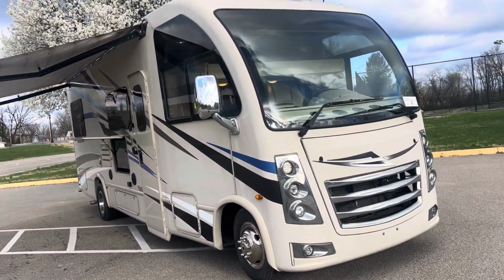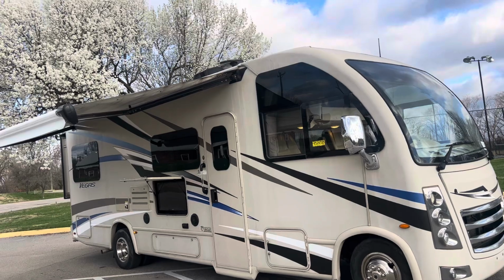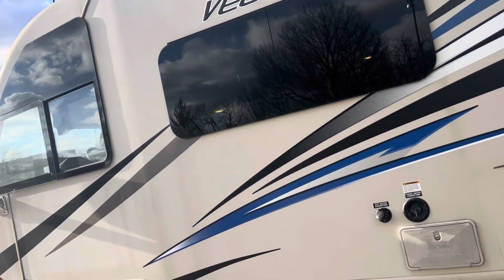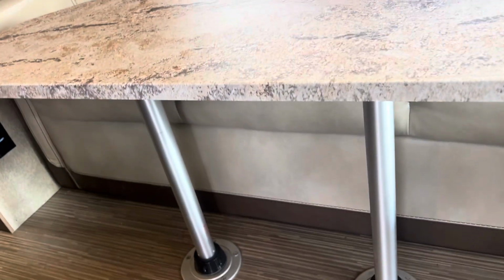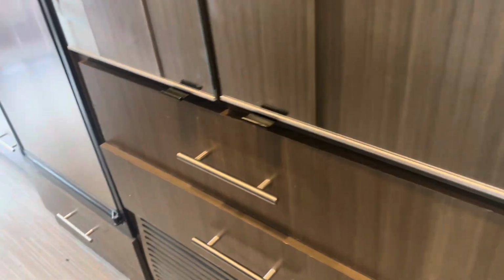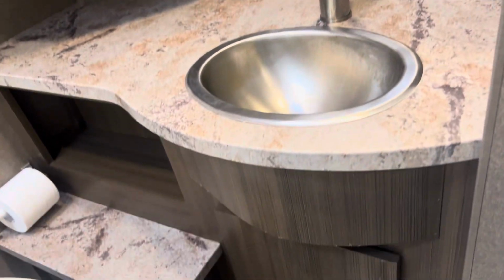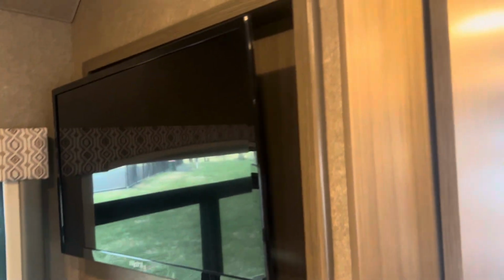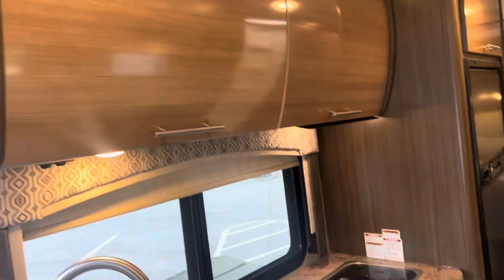2018 Vegas 25.2 by Thor Motorcoach (SOLD)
(SOLD)   2018 Vegas 25.2 By Thor Motorcoach
Class A Gas Motor Home. Ford V 10
Only 15110 Miles Runs Good. Sleeps 5-6 Great Floorplan